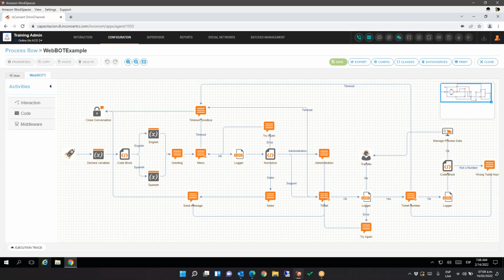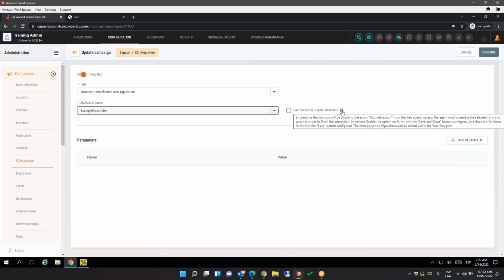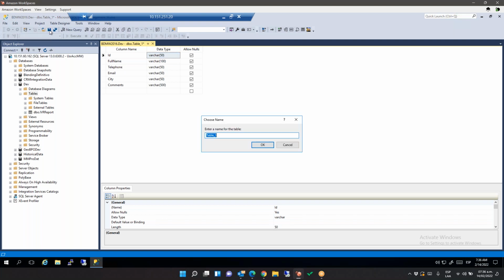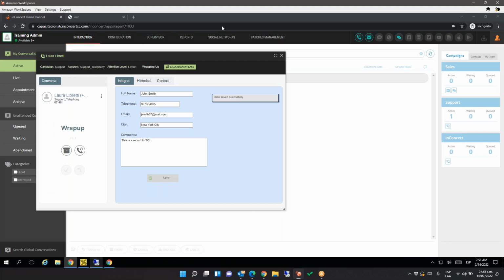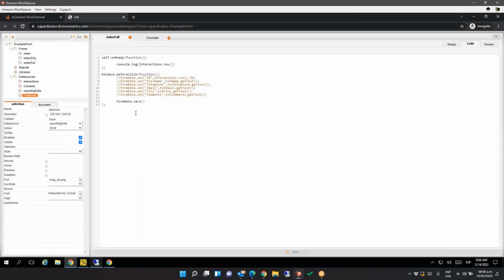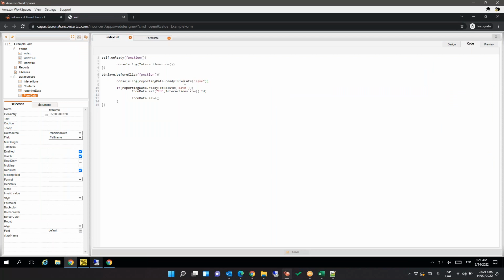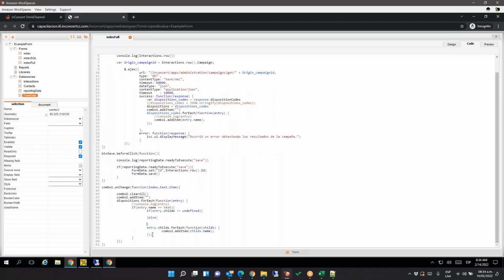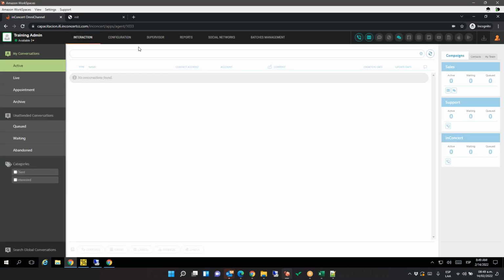2022 02 14 inConcert Training